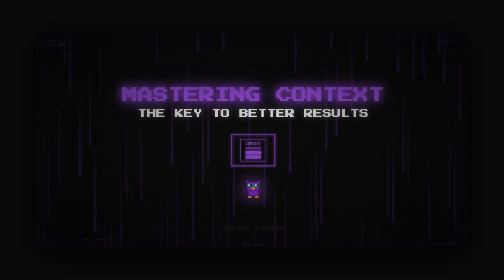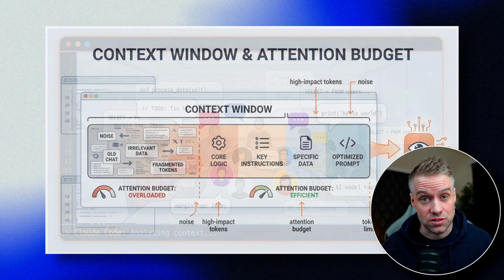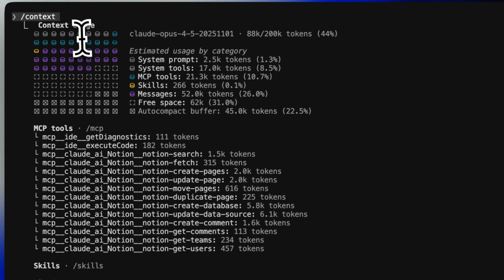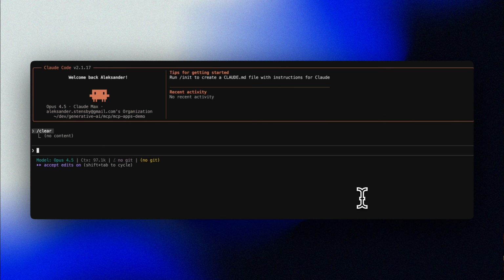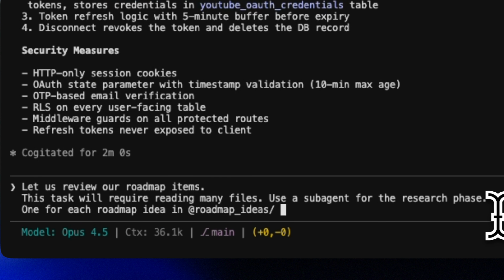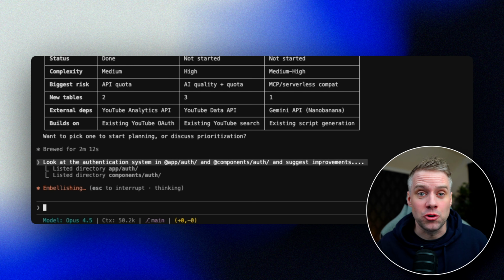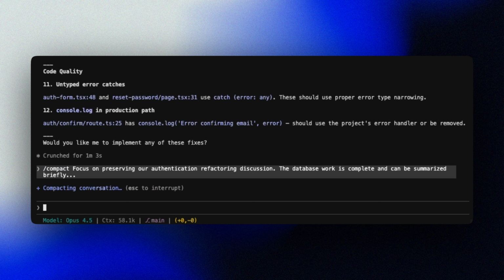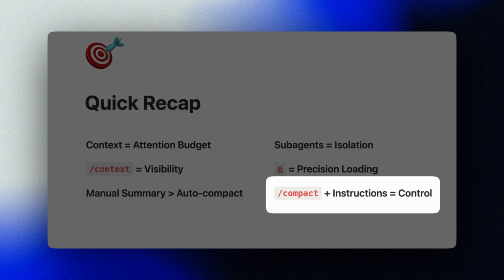Master Context in Claude Code in 5 Minutes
Learn context engineering for Claude Code. This is the difference between sessions that drift and sessions that deliver exactly what you need.

Every token in your context window competes for attention. Too much context and Claude loses focus. Too little and it fills in the blanks with hallucinations. This video walks through the commands, workflows, and tricks that keep your context clean and your results sharp.

What you will learn:
- Why context is your attention budget
- The /context command for visualizing usage
- Why auto-compact hurts you and what to do instead
- Manual summarization with progress files
- The subagent trick for deep research without polluting context
- Selective context loading with @ references
- The /compact command with custom instructions
- 6 pro tips for context mastery

Timestamps:
0:00 - Why context engineering matters
1:05 - The Context Window
1:57 - /Context command
3:11 - Subagent context isolation trick
4:08 -  Selective context loading
5:09 -  The /compact command with instructions
5:39 - Pro tips summary

What is your go-to move when context fills up? Drop your approach in the comments.